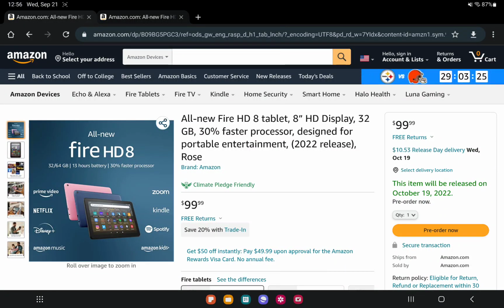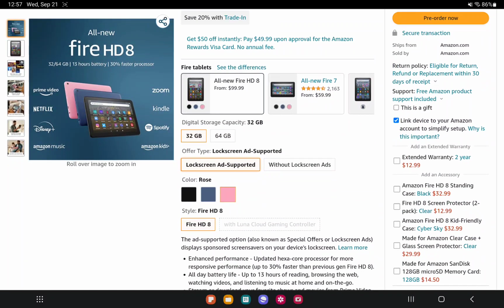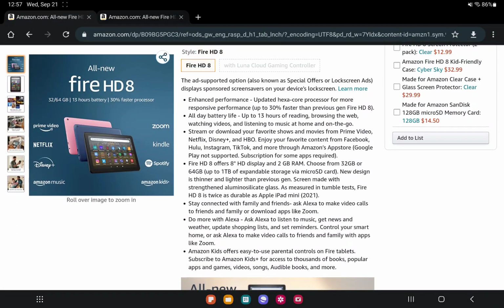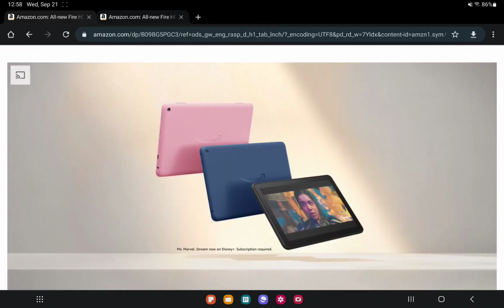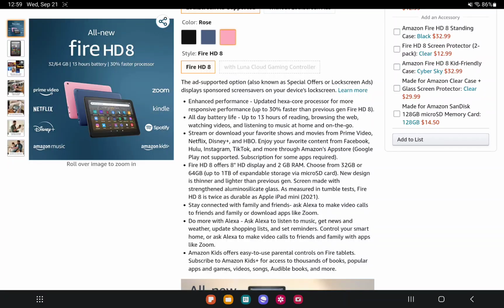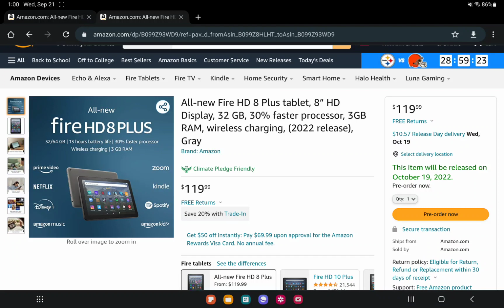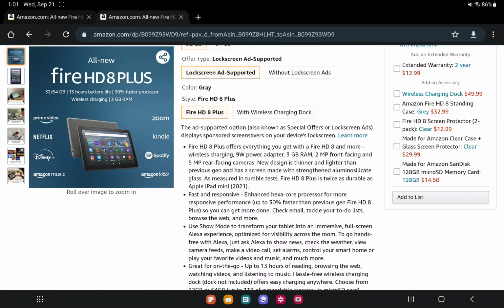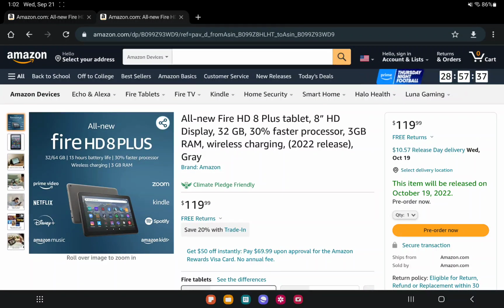What We Know So Far Of The 2022 Amazon Fire HD8/HD8 Plus